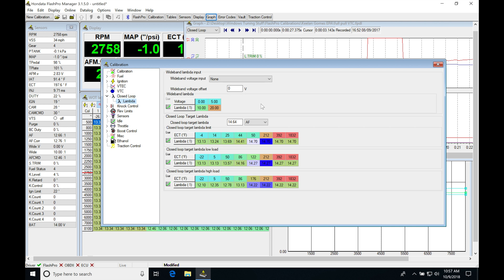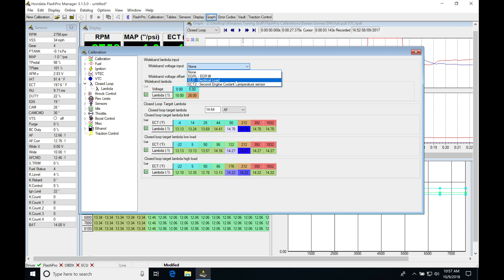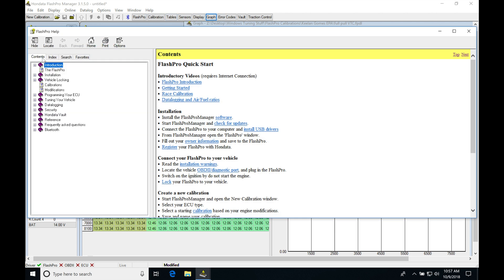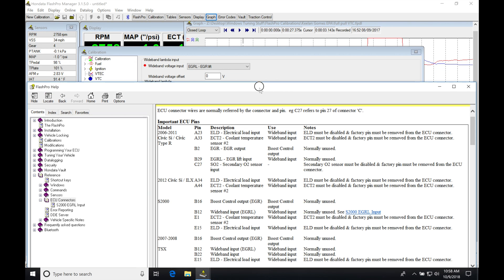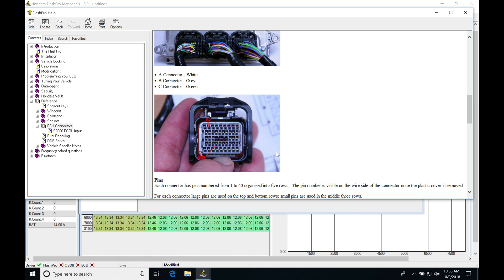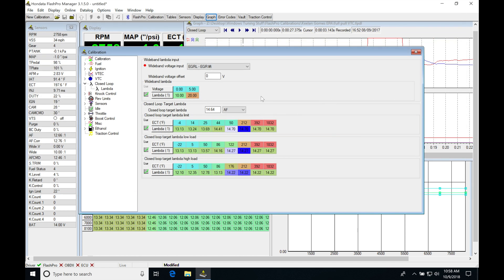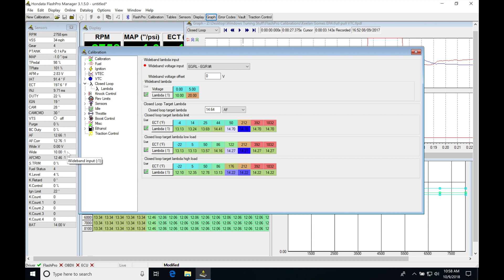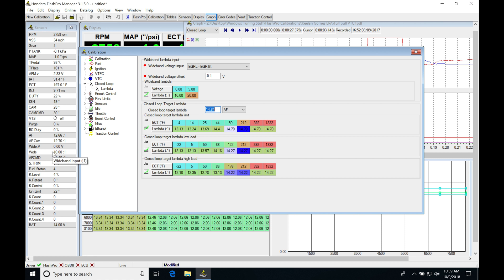Hondata FlashPro: Closed Loop Control | Evans Performance Academy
Part 8 of the the Hondata Flashpro training course walks you through how the closed loop fuel trim works and how we can program the transitions from closed to open loop so that we can target an appropriate fueling to achieve maximum power.